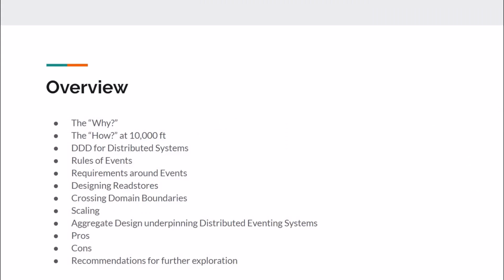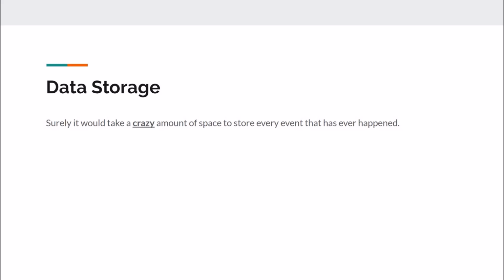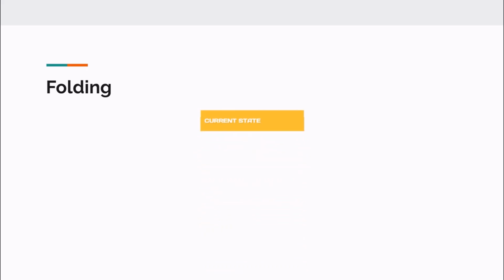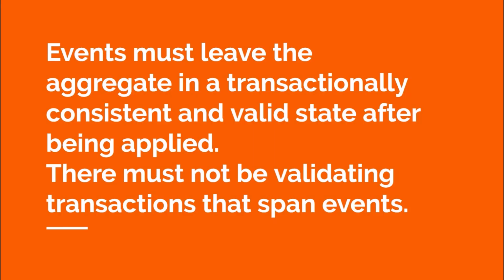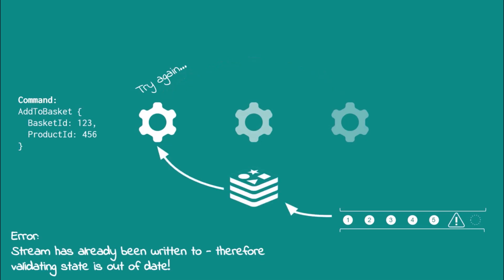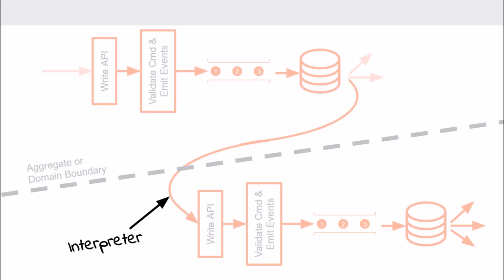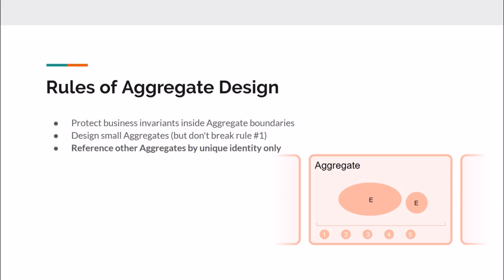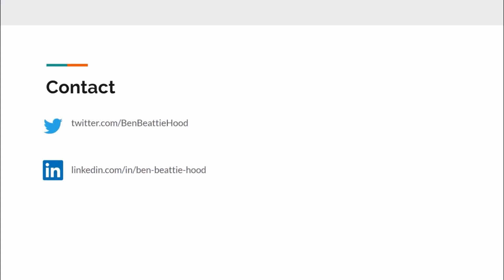Event Sourcing for Enterprise, 2020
Complete guide to event sourcing, - from introduction, to principles, to build patterns. This guide will show you why and how to build an Event Sourcing system, and how to avoid common pitfalls when decoupling for distributed systems.

Contents:
0:00 Introduction
0:50 What is Event Sourcing?
8:49 Why use Event Sourcing?
14:48 Domain-driven design for distributed systems
16:17 Principles for successful event design
21:55 How to build an Event Sourcing system from the ground up
- 22:09 Commands & Events
- 24:54 Readstores & Eventual Consistency
- 29:06 Interpretors & Enrichers
- 31:00 Scaling and sharding
34:13 Four rules of Aggregate design
36:09 Conclusion, and pros and cons (incl behavioural analysis)

Hi, my name is Ben Beattie-Hood; and in over 15 years of software development I've spent the last 9 on domain design and system architecture, and the last 4+ on Event Sourcing. I've contributed and led on four different event sourcing architectures during this time, both production and reference (Sunergeo), interviewed countless other businesses on their practices in this area, and am currently lead architect on a SaaS eventsourcing system.
This talk is a collection of the material used in my course on Event Sourcing, and will provide a complete overview of this new architecture for distributed systems, as well as the hands-on principles and patterns you will need to implement your own event sourced system.